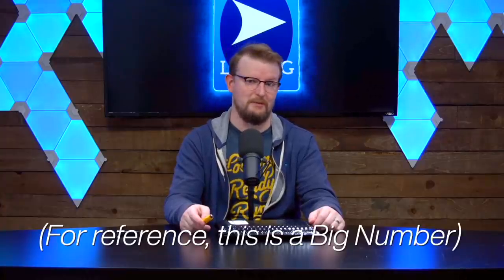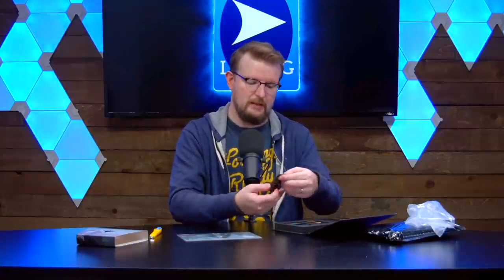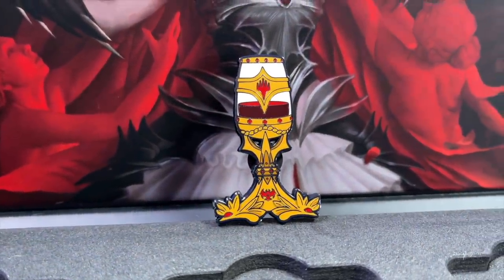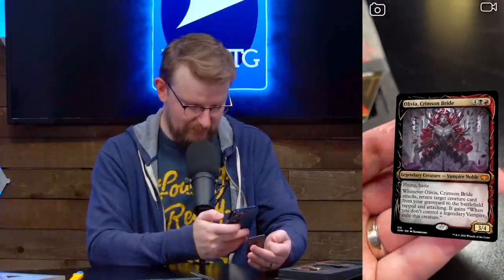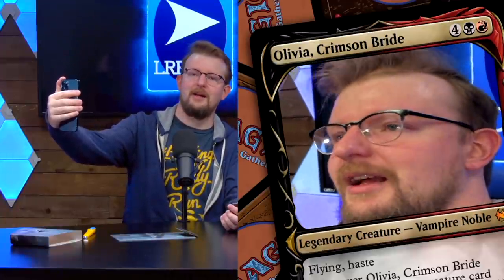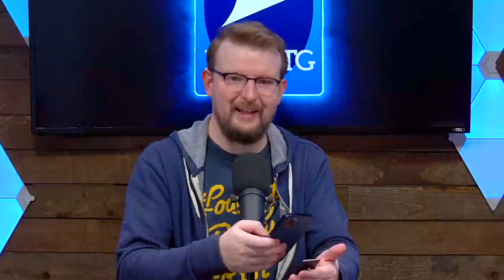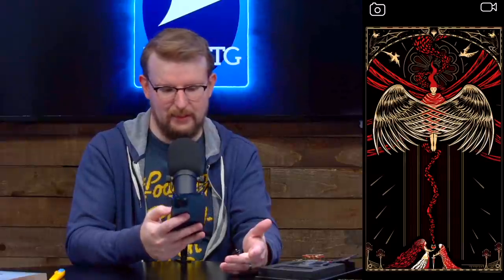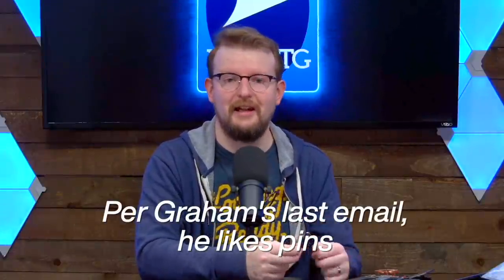Crimson Vow AR Pins || Crack-A-Pack - Nov 25, 2021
Attn: Crack-A-Pack
Victoria, BC
V8W 3R8